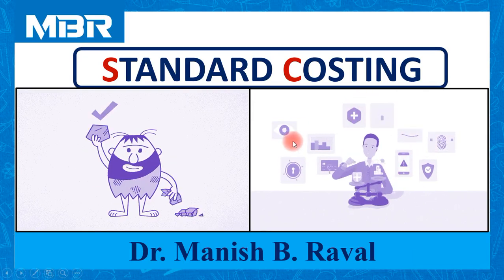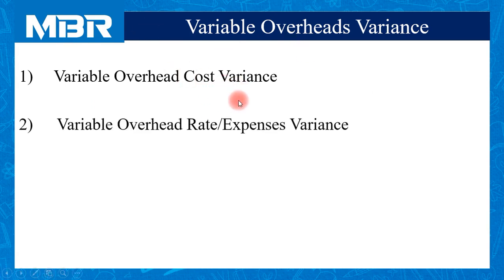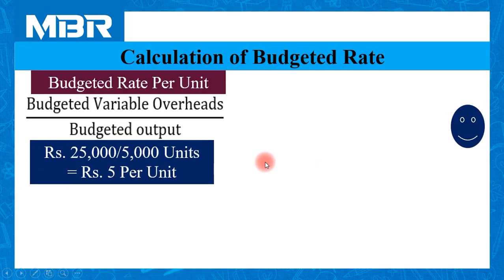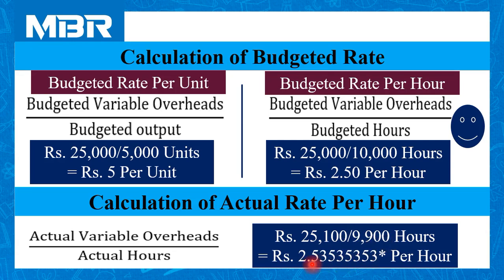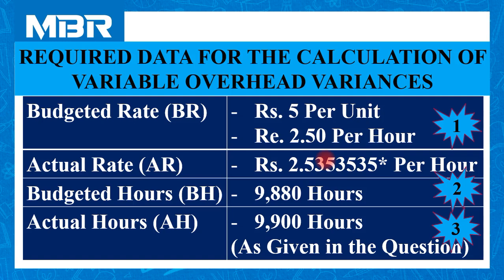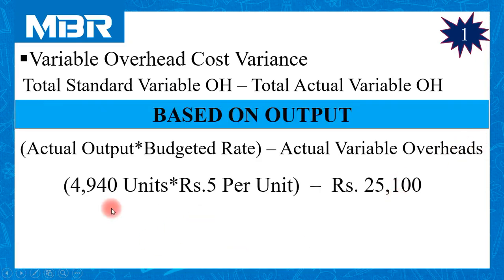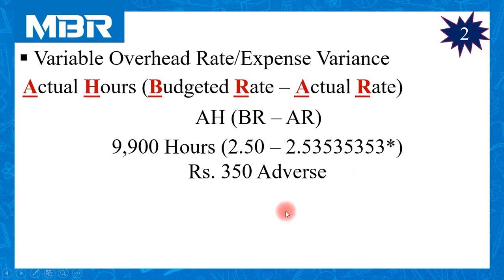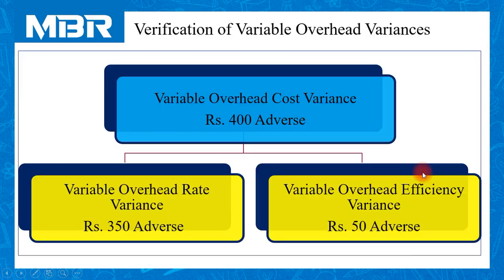LECTURE- 11 STANDARD COSTING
This video lecture contains basic understanding of variable and fixed cost, understanding variances related to variable overheads and calculation of variable overhead variances.